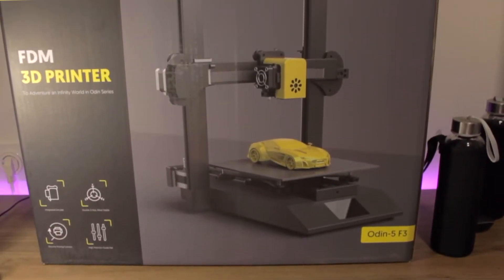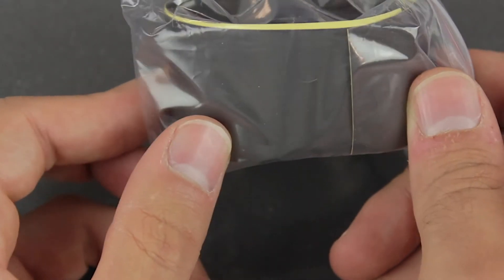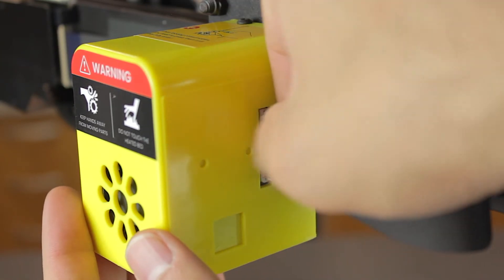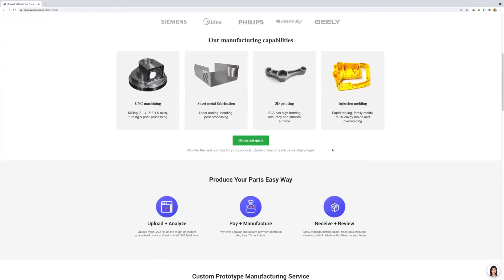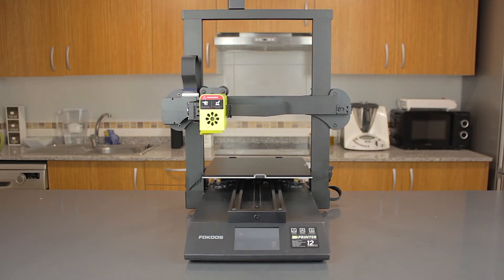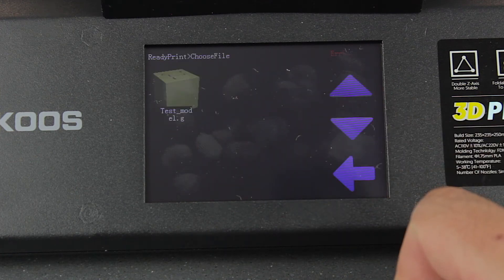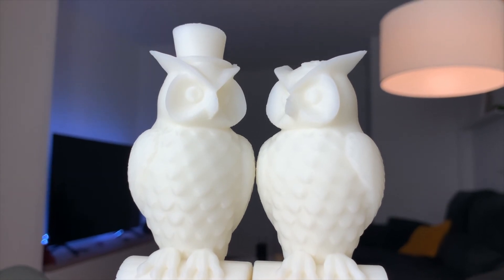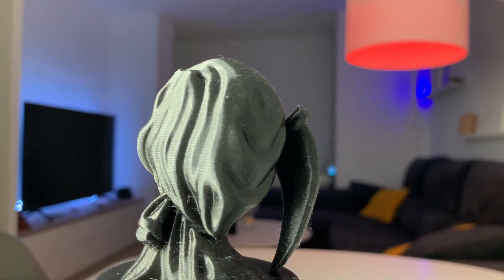BEST 3D PRINTER in 2021? FOKOOS ODIN-5 F3 Review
This is the Review of the FOKOOS Odin-5 F3. A high quality 3D Printer that comes almost assembled.
The FOKOOS Odin-5 F3 is the best 3D Printer in 2021 that I have in my 3d printer farm.The FOKOOS Odin-5 F3 has a perfect balance in between price and quality.

I think it beats other very popular 3D Printers such as the Creality Ender 3 Pro, and even the Creality 10s Pro, getting an amazing print quality.

It has an effective print volume of 235 x 235 x 250 mm, surrounded by a solid v-slot profiles structure that will also be the guides for all three axis. It also has a dual motor Z axis.

It's easy to use through the LCD screen, that support several languages, filament load and unload assistant, and more.

Very cool features that this 3D Printer include, are for example the filament detection sensor, as well as the Resume Print option and built-in filament holder.

While printing, it's impressively silent, and the print quality of the prints I've made so far is very good, handling perfectly PLA as well as PETG and TPU.
0:00 Architects3DP Presentation
0:30 Unboxing of the FOKOOS Odin-5 F3
1:45 Assembly of the FOKOOS Odin-5 F3
4:00 PCBWay
4:56 FOKOOS Odin-5 F3
6:00 Configuration of the FOKOOS Odin-5 F3
9:00 Print test FOKOOS Odin-5 F3

M4730X - Architects3DP